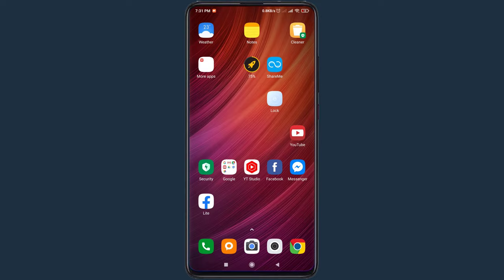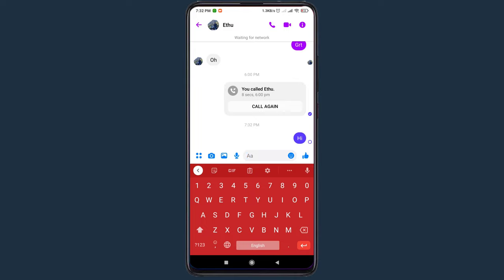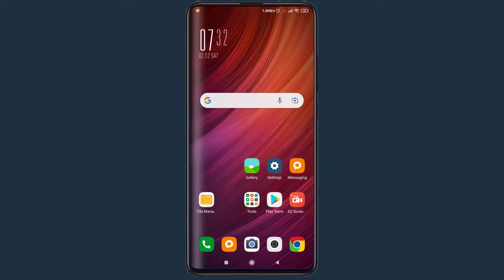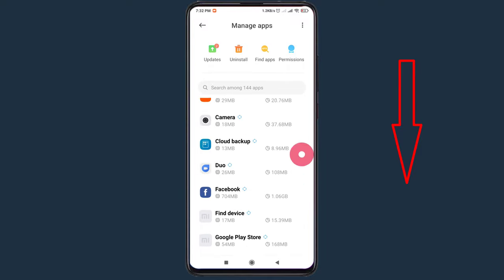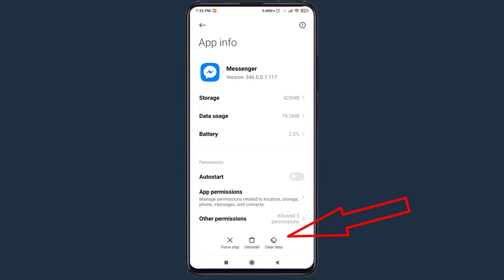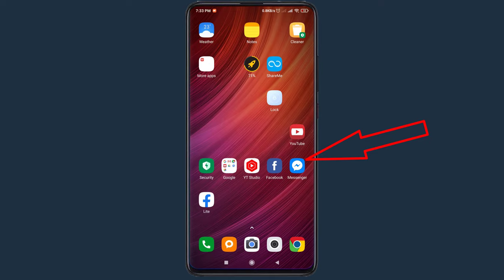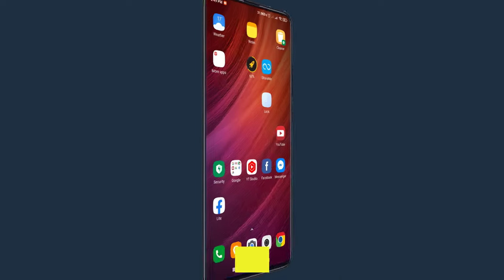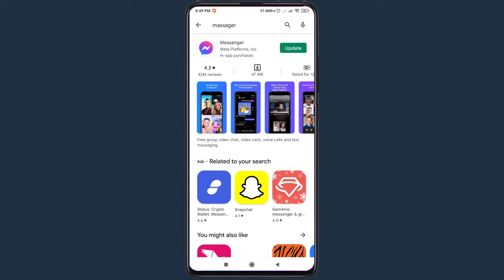Fix Facebook messenger waiting for network android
In this video, I will show you how to solve network problems in messenger. No messages are going to be sent with Facebook Messenger.  How to fix waiting for network in messenger. Waiting for this message this may take a while facebook messenger